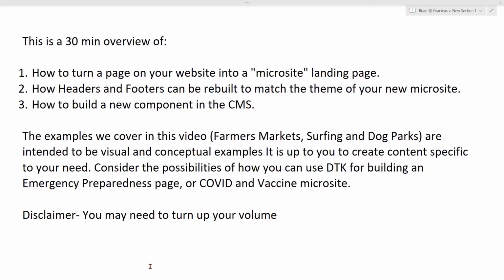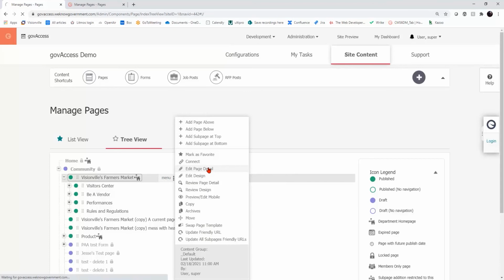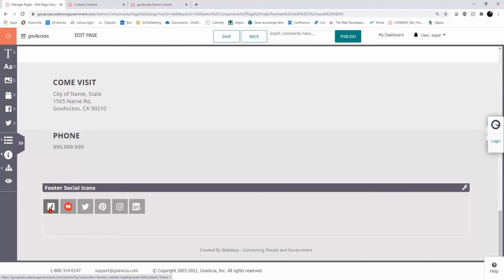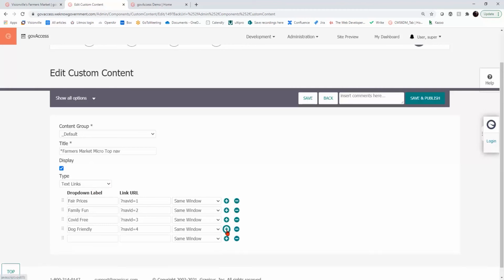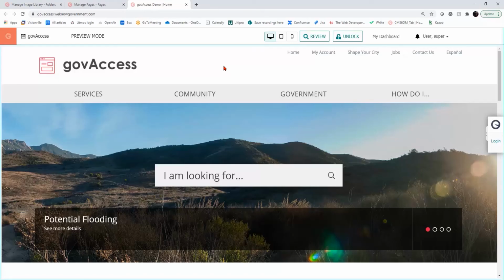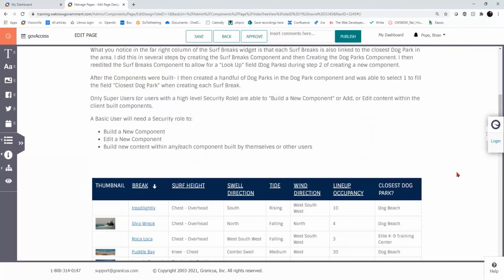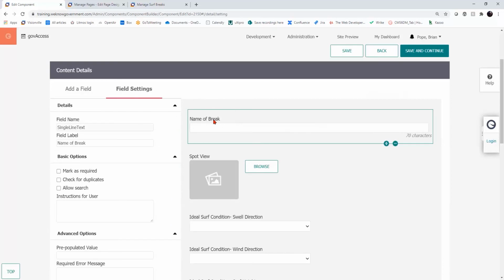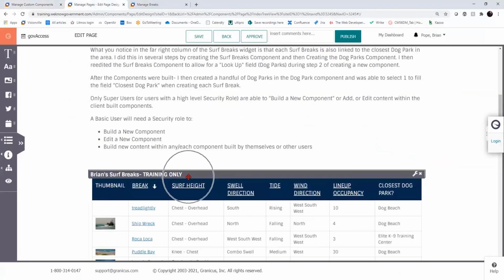DTK Build a Microsite and a New Component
This is a 30 min overview of:
 1. How to turn a page on your website into a "microsite" landing page.
 2. How Headers and Footers can be rebuilt to match the theme of your new microsite.
 3. How to build a new component in the CMS.
The examples we cover in this video (Farmers Markets, Surfing and Dog Parks) are intended to be visual and conceptual examples It is up to you to create content specific to your need. Consider the possibilities of how you can use DTK for building an Emergency Preparedness page, or COVID and Vaccine microsite.